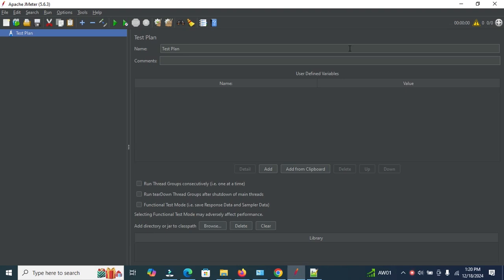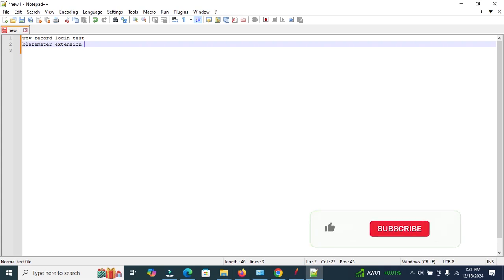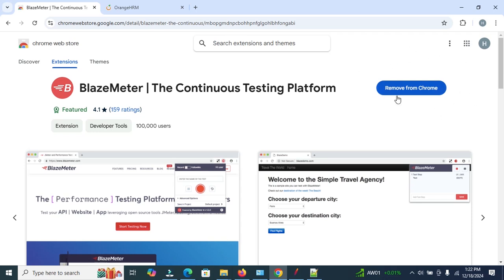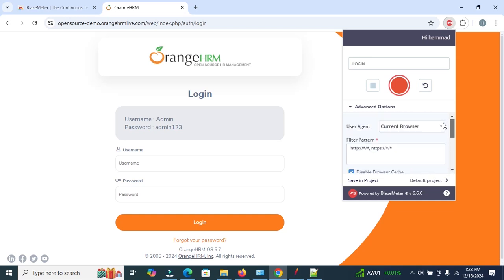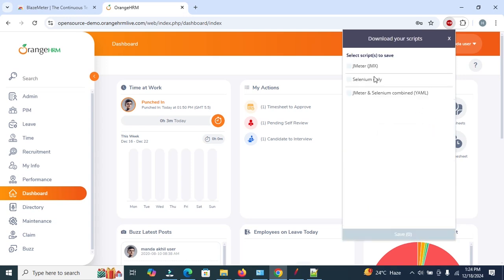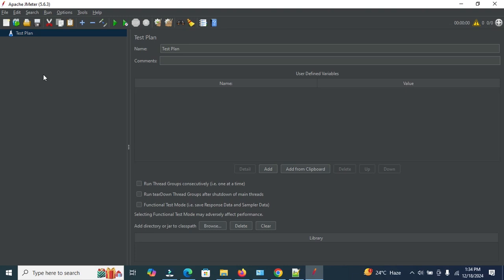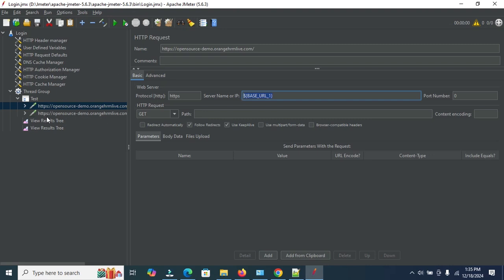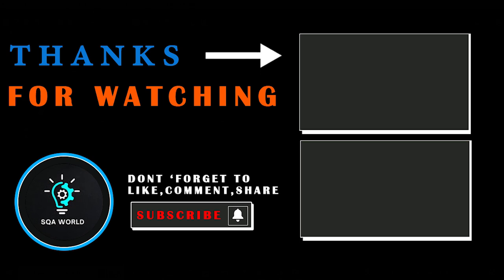JMeter Tutorial 12 | How to Record Login Test in JMeter - Step-by-Step Login Test Recording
In this video,  we will explore How to Record Login Test in JMeter.

- Install the Blaze Meter browser extension for easy access to your tests.
- Click "Log In" or "Sign Up" if you don't have an account.
- Enter your email/username and password to log in.
- Once logged in, you'll be on your dashboard, ready to start testing!

how to do performance testing using jmeter
jmeter performance testing for beginners